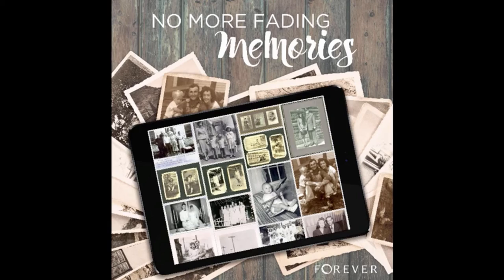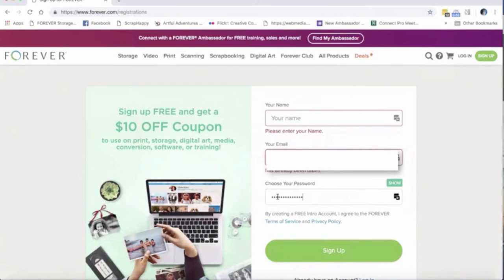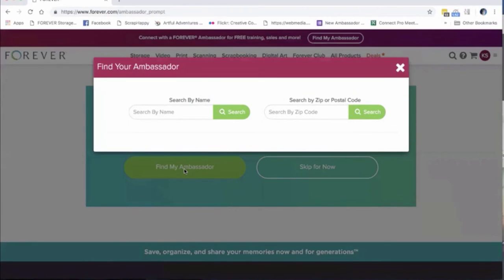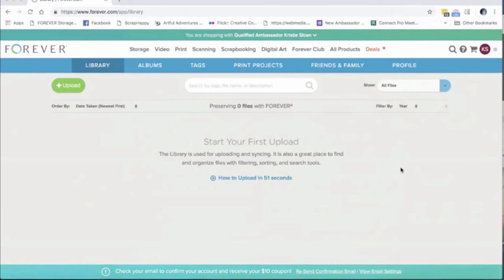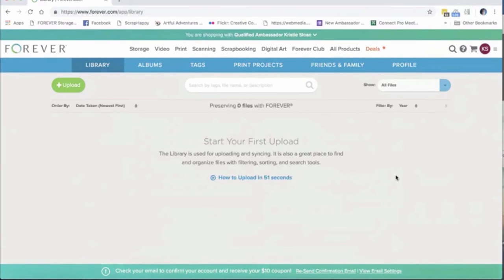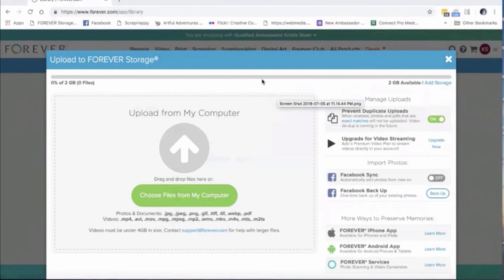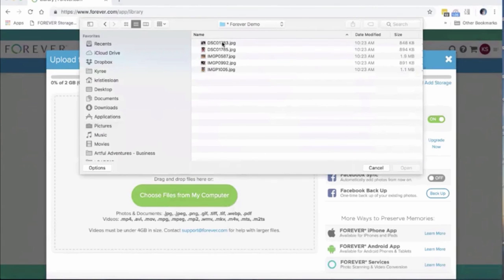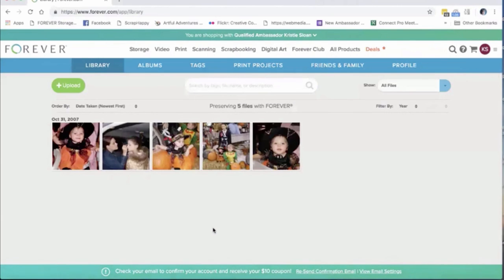How to Create a Forever Account - 2 GB - No Cost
Learn How to Create a free 2 GB FOREVER account. Quick and easy! Store your photos in a safe place and make quick projects for yourself or others. Great gifts are easy to make!